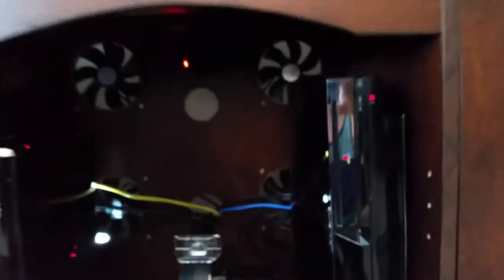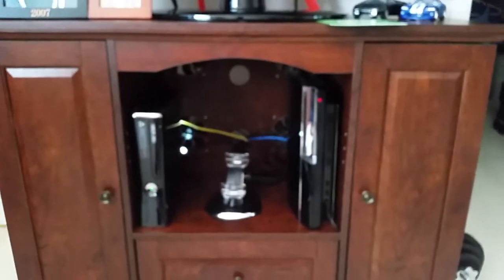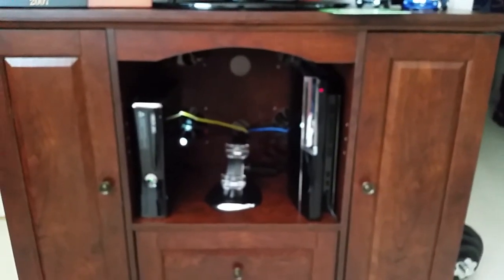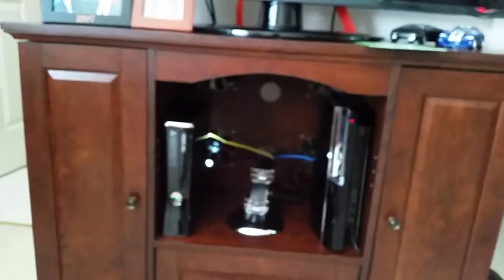Entertainment center case fan improvements.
Installed 4 case fans in my entertainment center to improve airflow and help eliminate an overheating problem.